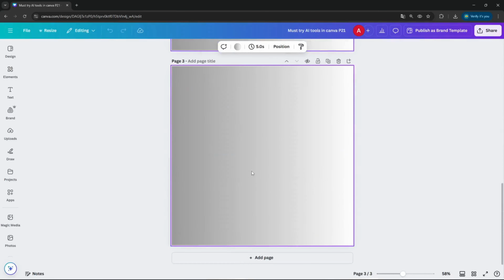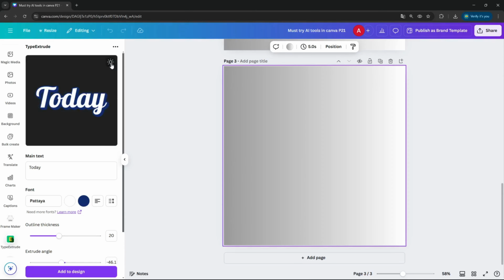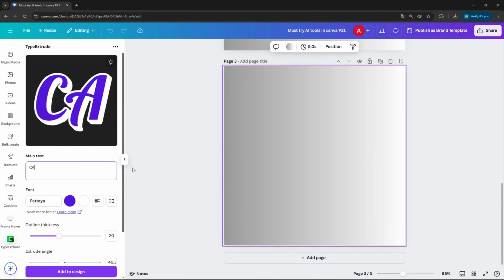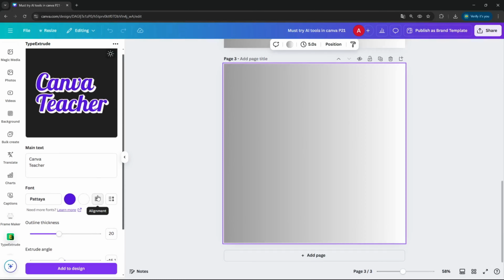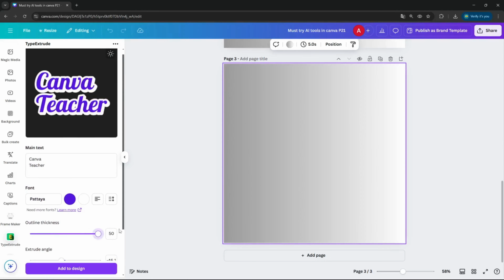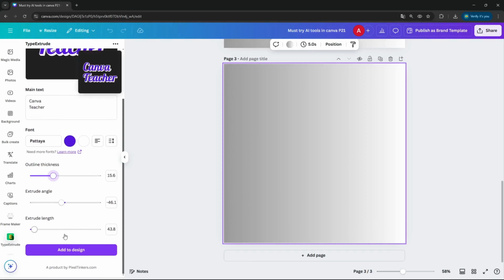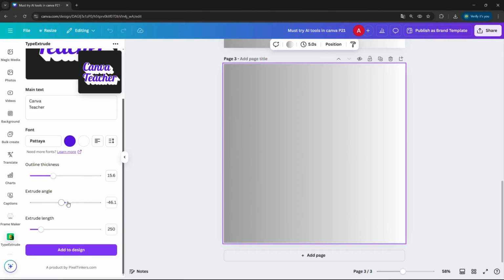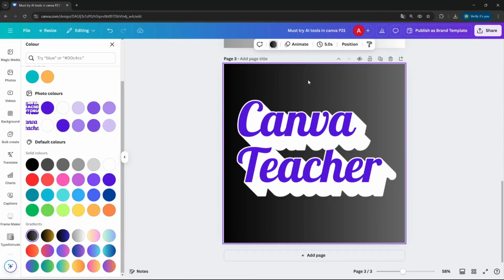Must Try AI Tools in Canva Part 21 TypeExtrude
🚀 Unleash the Power of 3D Text with Canva's TypeExtrude! 🎨

Attention design enthusiasts and Canva lovers! Canva Teacher is back with an explosive tutorial that will transform your text game forever. In this video, we dive deep into TypeExtrude, Canva's revolutionary 3D text manipulation tool.

What You'll Master:
Access and harness TypeExtrude's full potential

Create jaw-dropping 3D text effects in seconds

Customize fonts, colors, shadows, and angles

Design eye-popping logos and headlines effortlessly

Why TypeExtrude is a Game-Changer:
Available for free to all Canva users

Endless creative possibilities

Stand out on social media with professional 3D text

Ready to add depth and dimension to your designs? Hit play now and join thousands of creators who are already making magic with TypeExtrude!